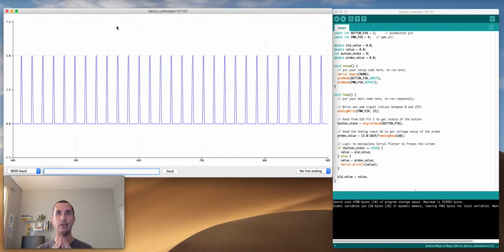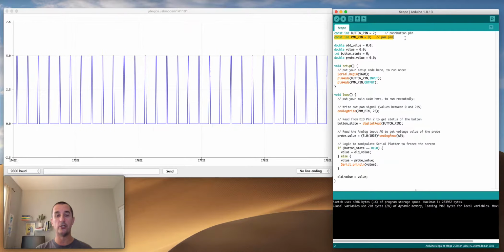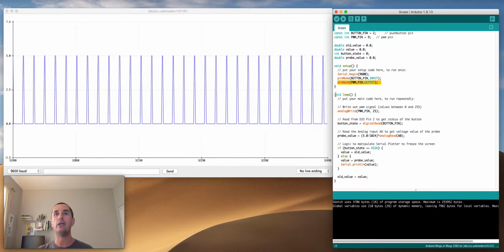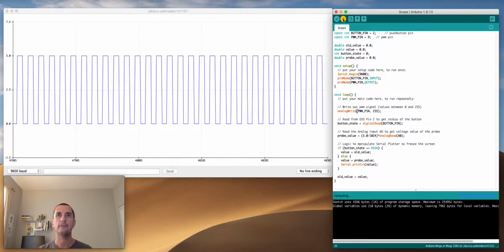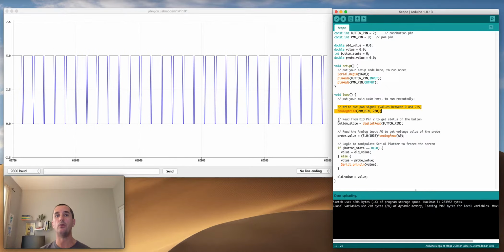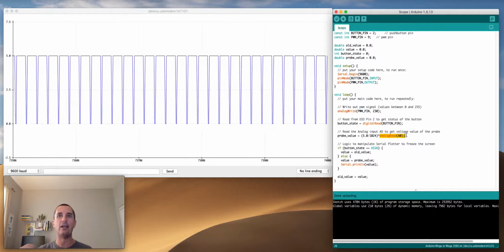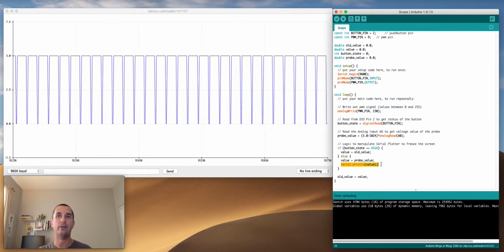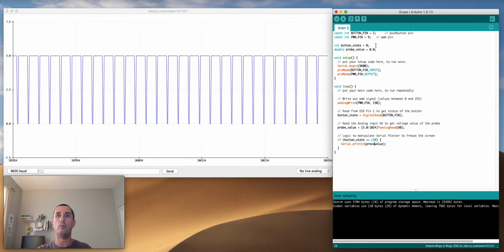ArduinoScope: Episode 3: Code Demonstration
In this video I demonstrate the Arduino code necessary to use the ArduinoScope. As an example I generate a PWM signal on DIO pin 9 and read that in on line A0 and display the signal on the Serial Plotter tool.